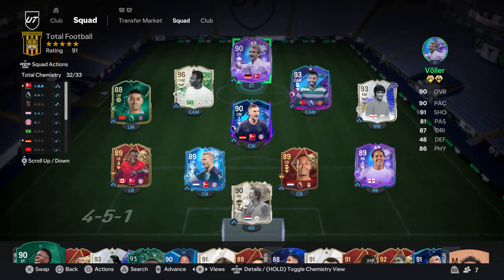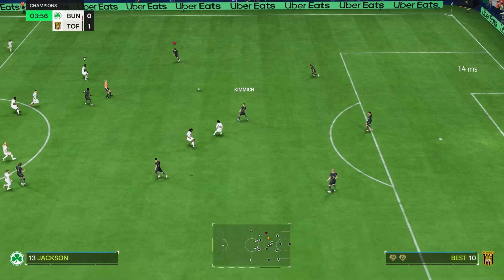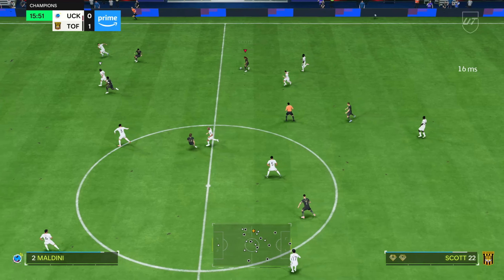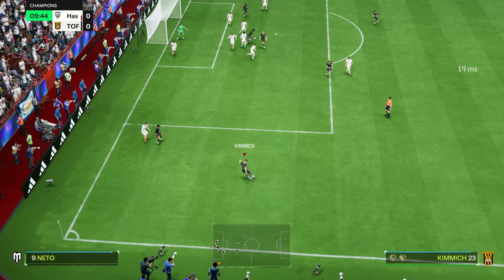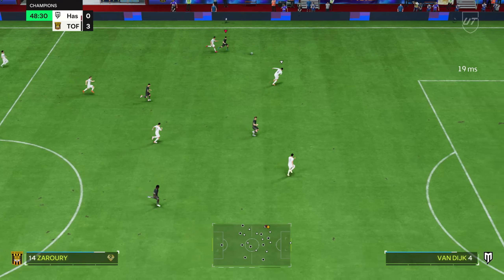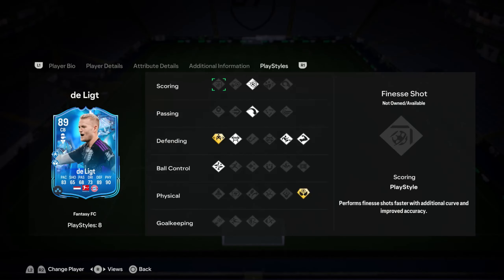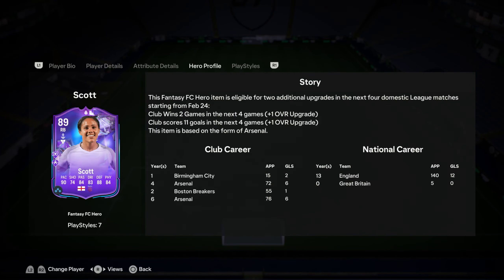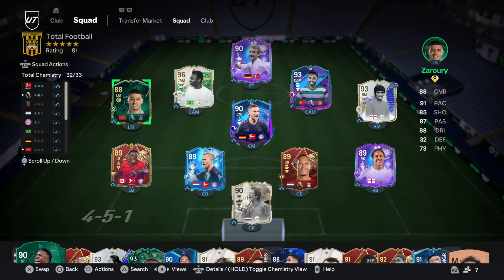EAFC 24 Crazy FUT Champs w/ FUT Fantasy Völler, De Ligt & Scott!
Best rewards of the year! EAFC24 FUT Fantasy Champs was amazing for me! We used FUT Fantasy Voller, FUT Fantasy De Ligt & FUT Fantasy Scott! Road to 4k :)

CRAZY PROMOOOOOO

Hey, KingMo here, and welcome back to another thrilling episode of EAFC24 Ultimate Team! 🎮 In today's video, it's all about the anticipation and excitement as I crack open my hard-earned FUT Champions rewards. Will it be a pack full of TOTY's? Rank 1 FUT Champs Rewards are extremely sort after, however we were not able to achieve this goal today. Hopefully we manage to find a TOTY in a pack. Hope you guys enjoyed the player reviews at the beginning of the video too! appreciate all of the love and support on the channel! Road to 4k!